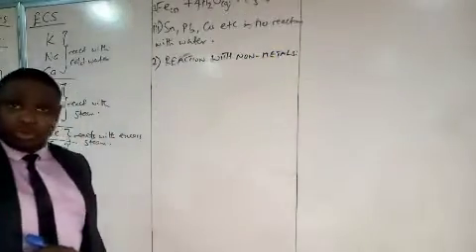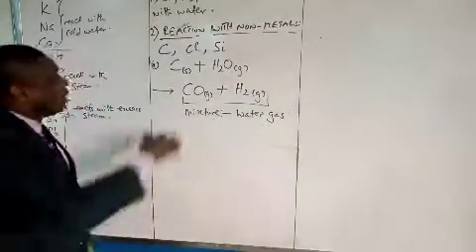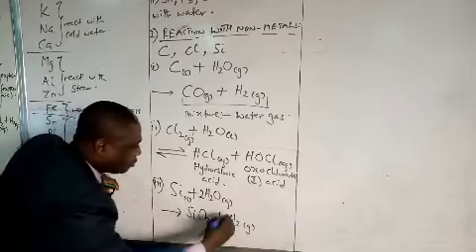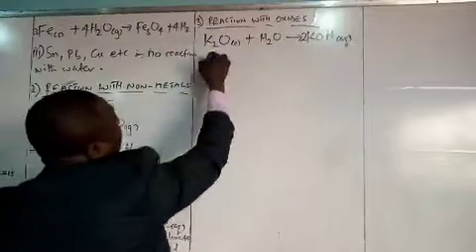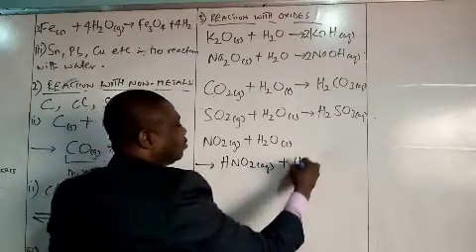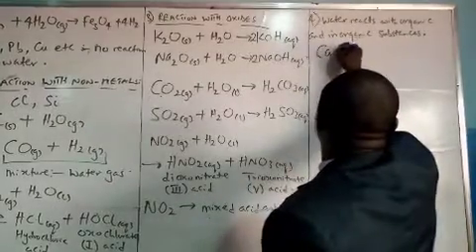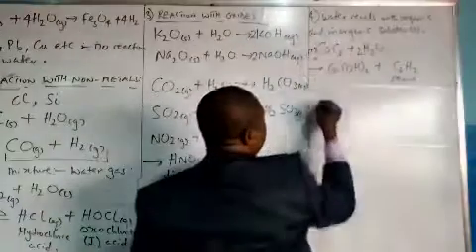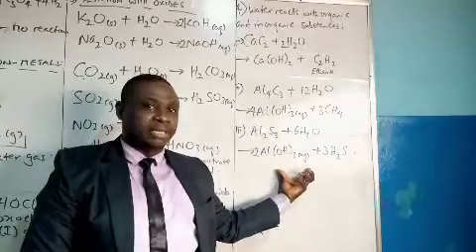Properties of water 2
The chemical properties of water are further explained with examples of equations of reactions. All equations given are already determined experimentally as a standard (i.e template). You will also find them in different texts all over the world.

Hence, study, memorize them from time to time.

Water reacts with organic and inorganic substances to form different products as shown in the video. The process above is described as hydrolysis.